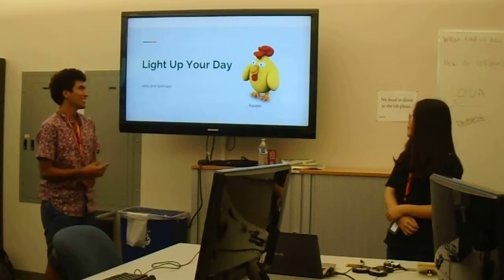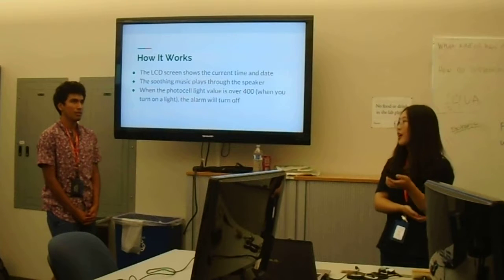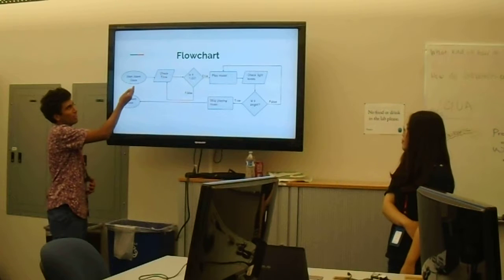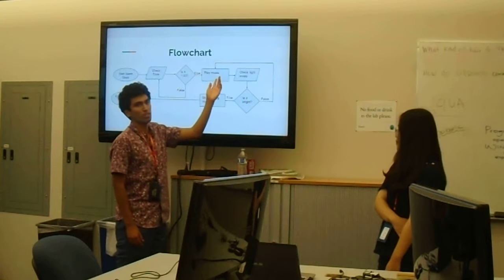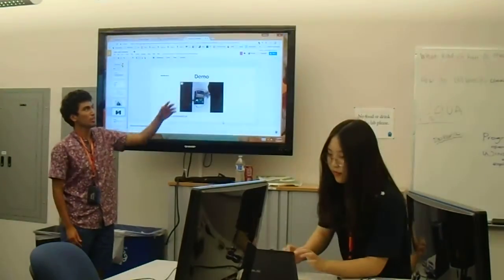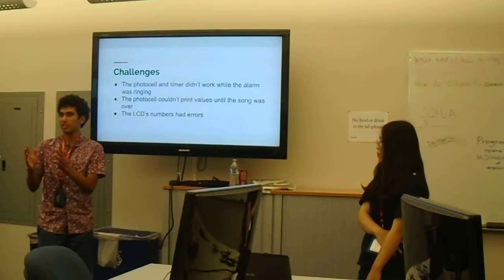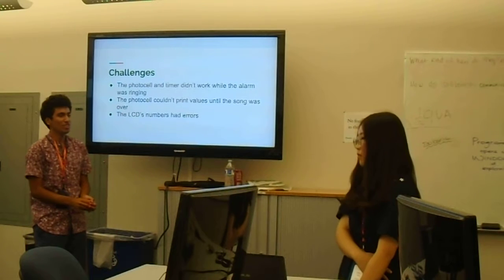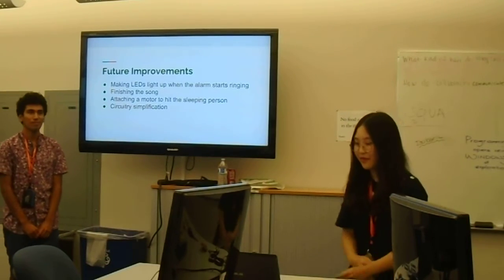Jane and Santiago - Arduino Alarm Clock: Light Up Your Day